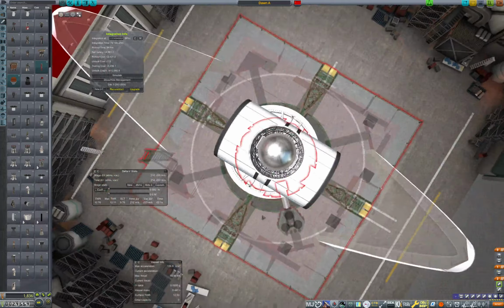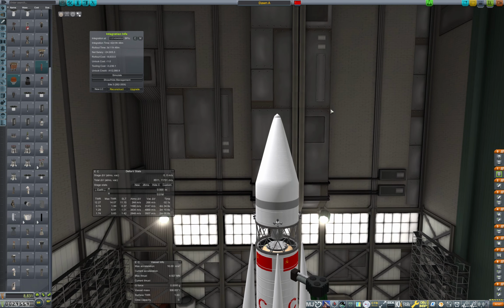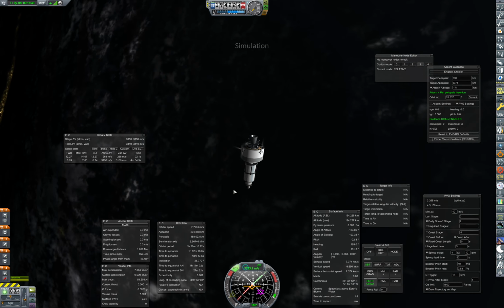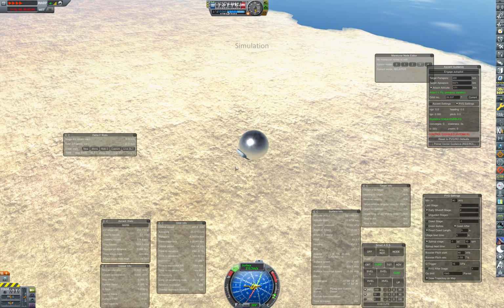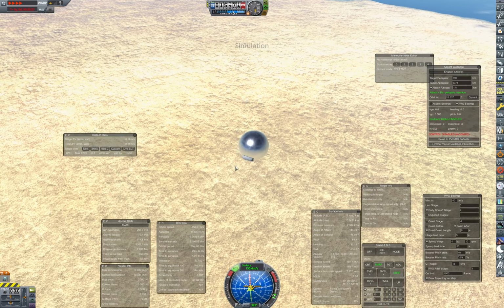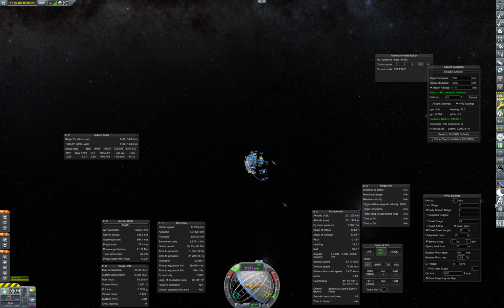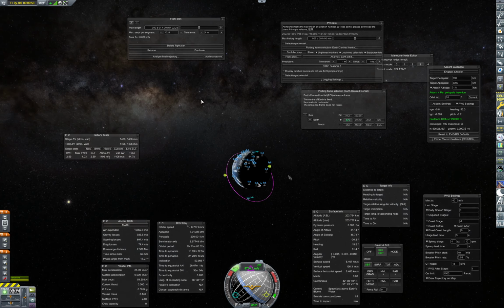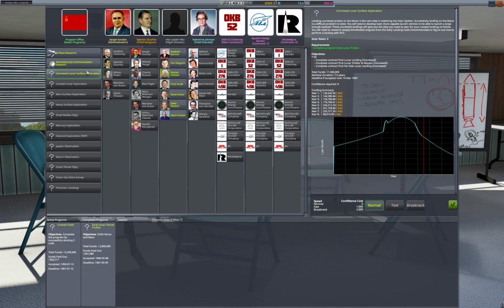5 Year Plan: RP-1 PLC Dev Episode 23